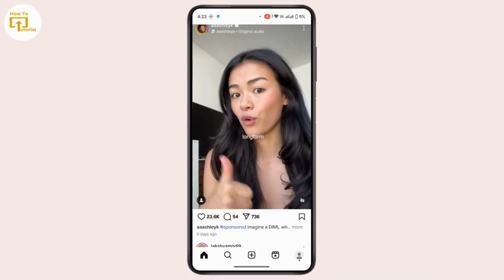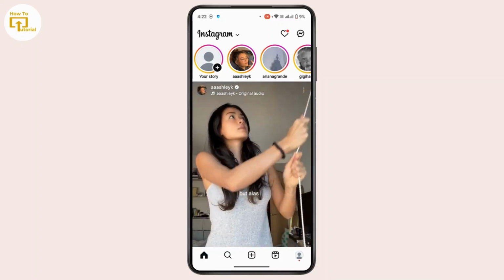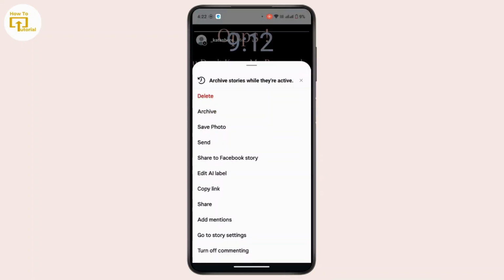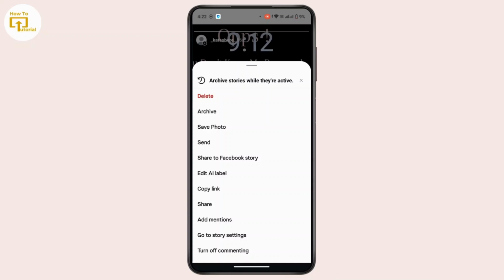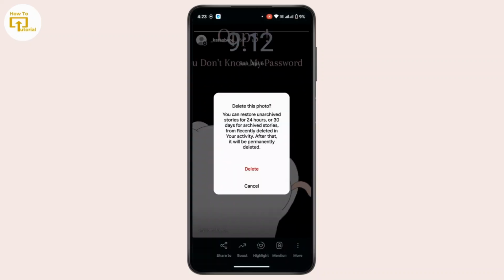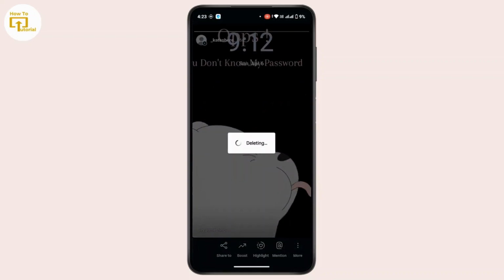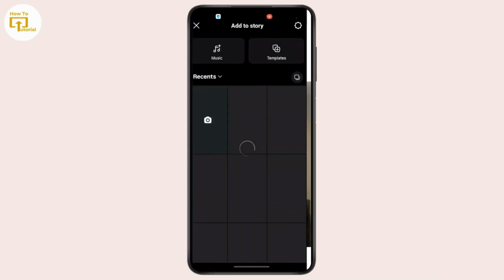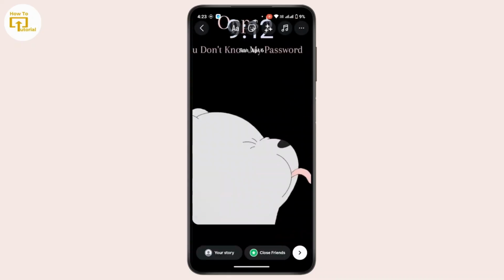How to Edit Instagram Story After Posting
How to Edit Instagram Story After Posting @LoginHelps
In this tutorial, Kate will show you how to edit your Instagram story after posting. Although Instagram doesn't allow direct edits to a posted story, we will guide you through deleting and reposting your story with the changes you want. Learn step-by-step how to edit your story content, like images, text, and stickers, and post a revised version. Follow this simple guide and keep your Instagram stories looking great.

Chapters:
00:00:00 - Introduction
Learn how to edit an Instagram story after posting with this quick guide.

00:00:07 - Launch Instagram
Open your Instagram app and log into your account to get started.

00:00:15 - Go to Your Story
Tap on "Your Story" at the top left of your homepage to access your posted story.

00:00:20 - No Edit Option
Find out why Instagram doesn't allow direct edits to stories after posting.

00:00:30 - Delete and Repost
Learn how to delete your story and make edits to your image or content.

00:00:45 - Repost Your Story
Repost your edited image or content to your story by tapping "Post."

00:00:55 - Conclusion